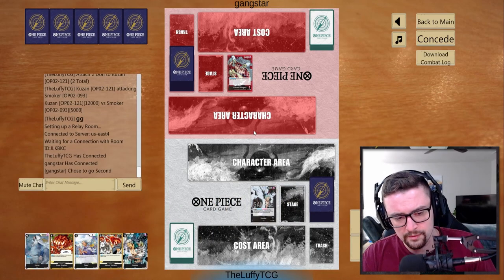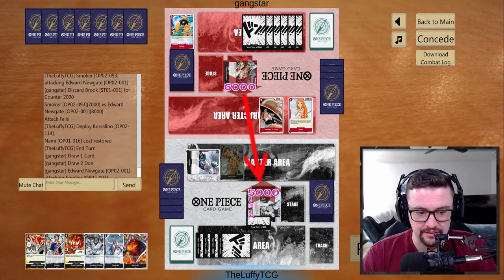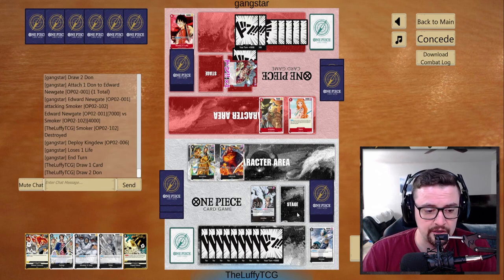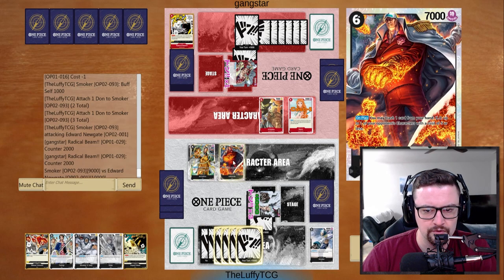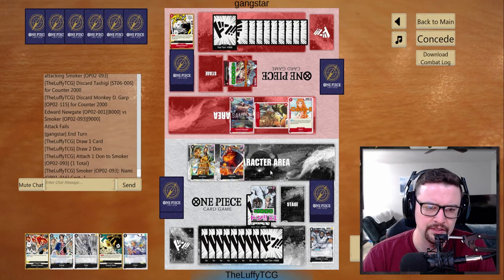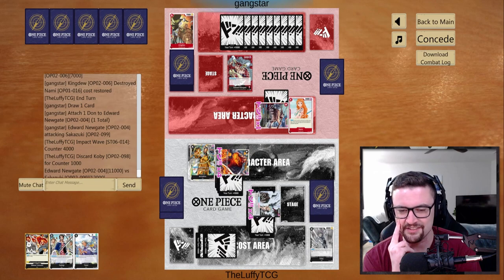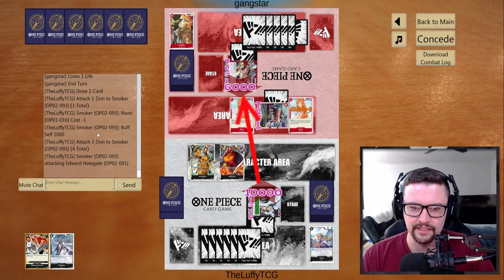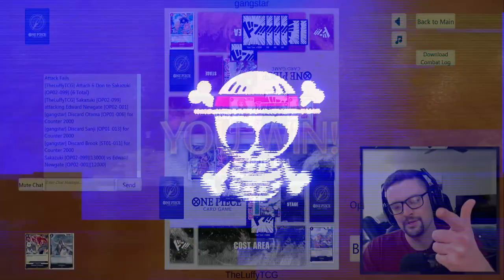Smoker VS StrawBeard || One Piece TCG Simulator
Hey there, I am new to TCG's but am not new to being a huge fan of One Piece. These are matches that I have been playing on the One Piece TCG Simulator, if you want to download it and play the google drive link is down below.

If you want me to open any packs, boxes, One Piece related anything, my P.O. Box is down below and I will be sure to record the opening and upload a video for it!